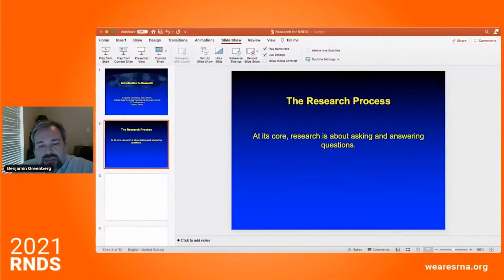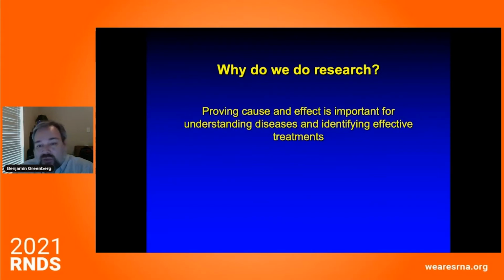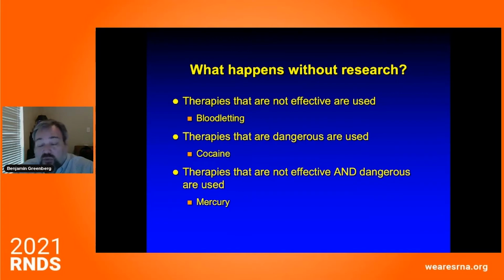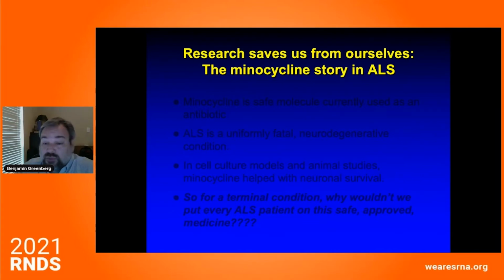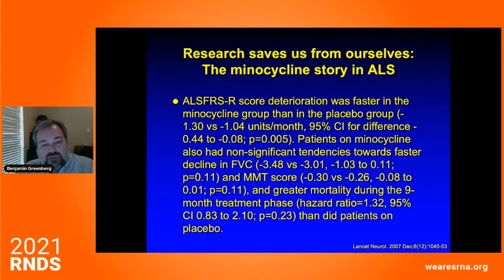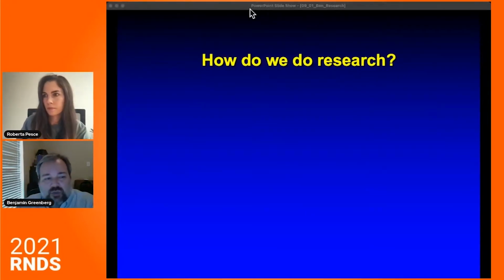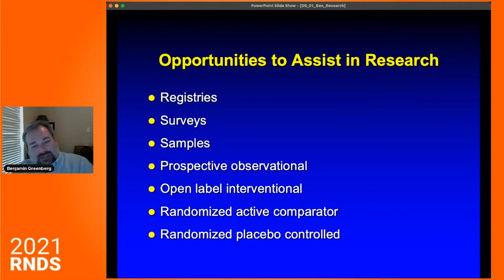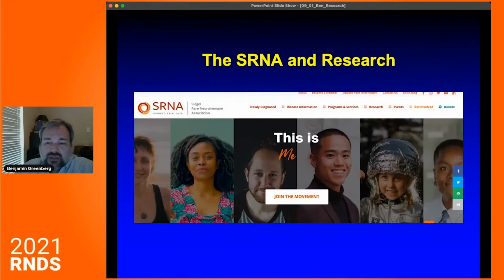2021 RNDS | Research 101 – learn about the process of basic science and clinical research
Dr. Benjamin Greenberg explained the necessity and various processes for conducting research including retrospective, epidemiological observational and interventional studies. He described the different types of research, the benefit of participating in research, and how to find opportunities to be a part of research studies.